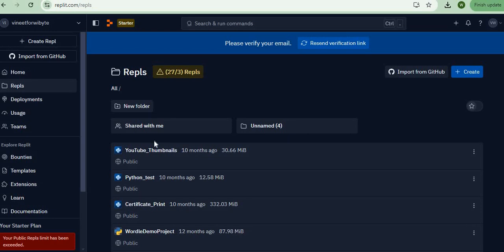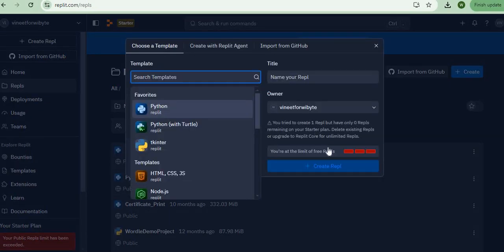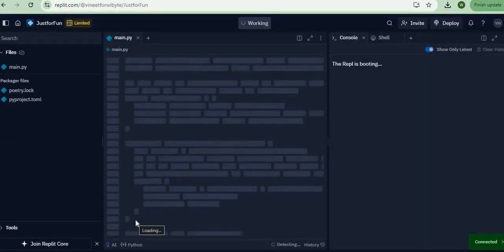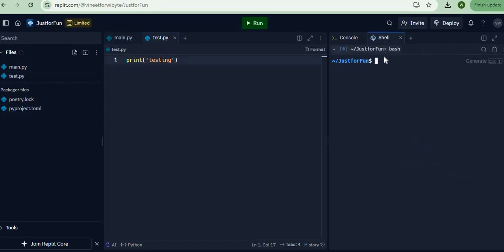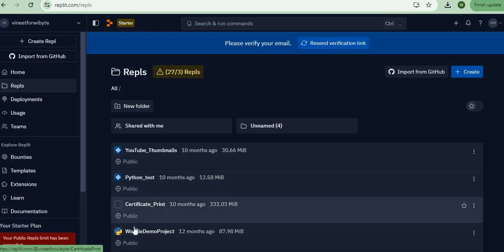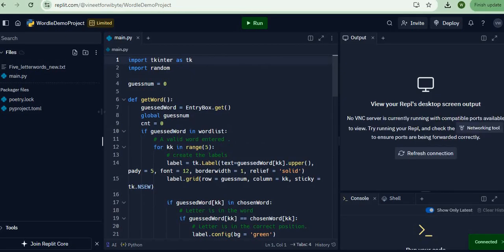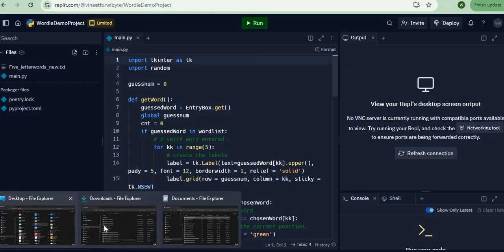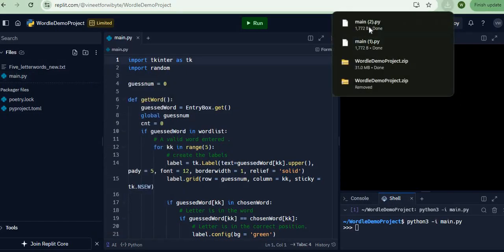How to work with my OLD replit account that I created BEFORE Aug 2024?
This video suggests how students can keep using their old REPLIT accounts that may have projects/REPLs that they have created before the restrictions on the REPLs and Development time were introduced. We suggest how students can still create new projects and also look at how they can download and save their earlier work.

For a detailed, step by step, introduction to Python programming, please take a look